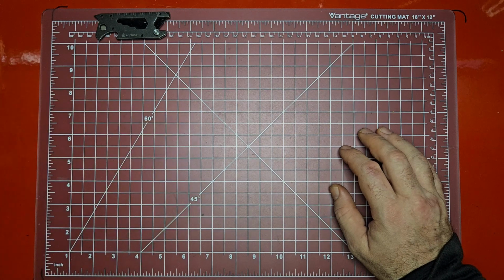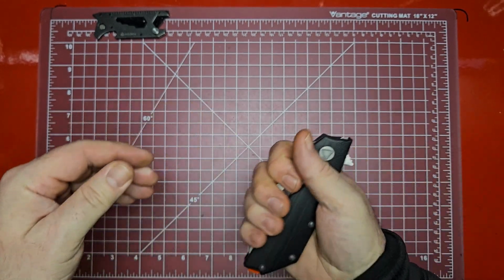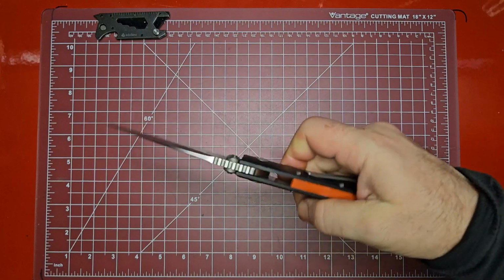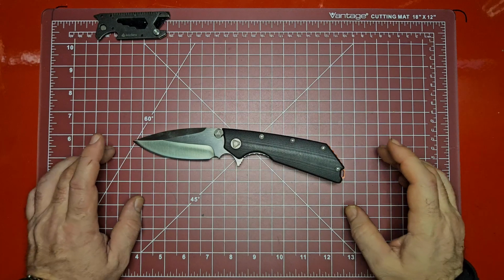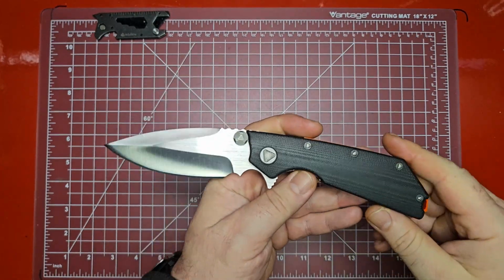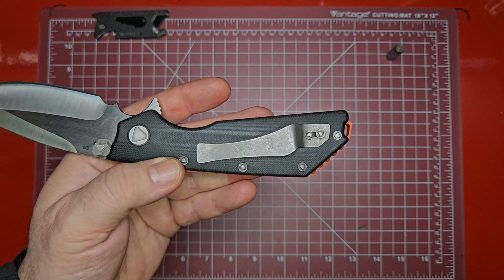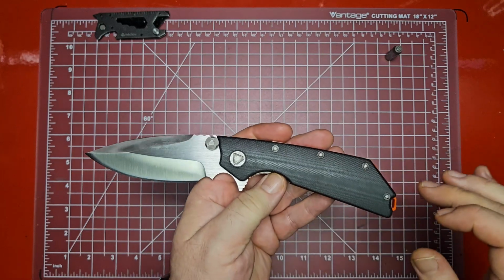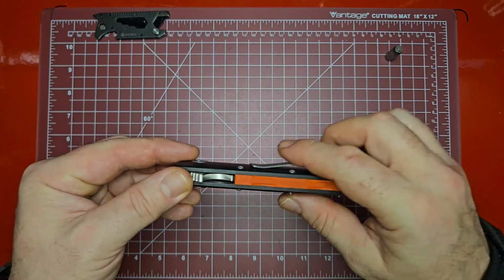Eafengrow EF 335 Review: For $30 is it a Knockoff or a Knockout?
Is the Eafengrow EF 335 a knockoff or a knockout? Find out in this comprehensive review of the popular folding knife. From its design to its performance, we'll give you our honest verdict on this budget-friendly knife from Eafengrow. If you're considering adding this blade to your collection, this video is a must-watch!

In this video it's finally time we take a closer look at one of the first knives unboxed on the channel, the Eafengrow EF 335. This chunky boy weighs in at just shy of 8 oz, has a blade length of 4 inches of D2 steel clad in 5.5 inch textured G10 handles, giving an overall length of 9.5 inches. Utilizing a flipper tab or thumb stud deployment means you can't miss. At just shy of $30, that's a great deal. Right? Make sure you watch to the end to see my verdict!

You can still pick them up on Amazon for $29.95-
Eafengrow EF 335

These are some of my favorite channels in 2023! So if you like my content be sure to check them out, and if I missed your channel it's only because I was in a hurry!

00:00 Intro
01:18 Original unboxing video plug
01:45 Eafengrow EF 335 appears!
03:12 DOC Clone?
05:00 General overview
06:00 Measurements
07:20 Jimps and the feel
08:10 Inset liner locks
08:45 Obvious channel plug - look I don't blame you if you skip this to
09:12 What I like about you
12:05 Things I maybe don't like so much
13:05 Proprietary hardware noooooo
14:55 Biggest problem
15:25 5 least carried knives video link
17:05 overall recommendations
17:55 Size comparisons
19:00 Paraco??
20:55 Moar Slo mo
22:15 Don't watch this part!!